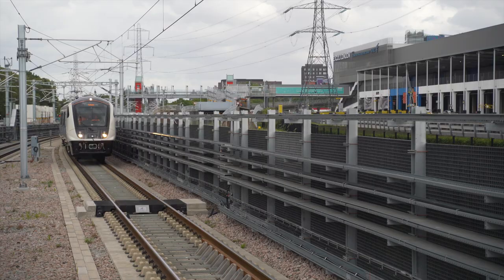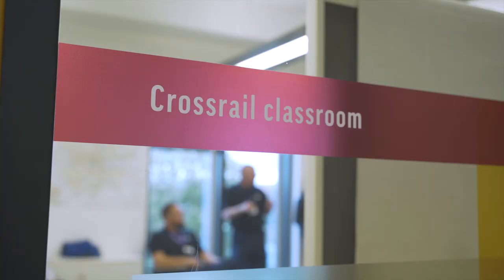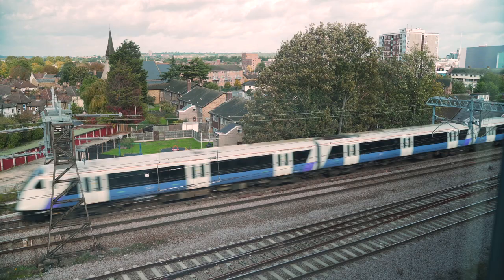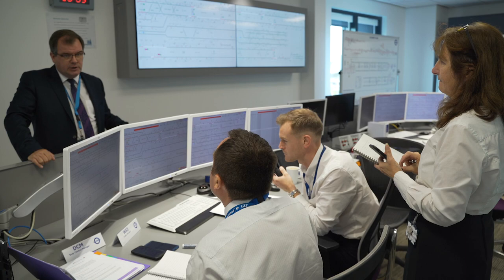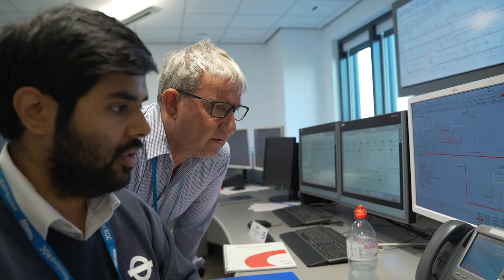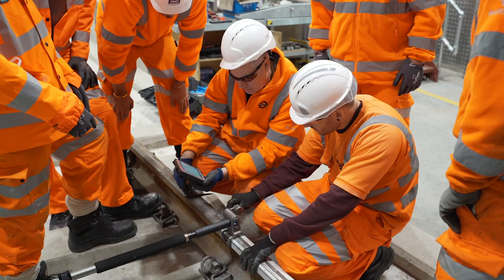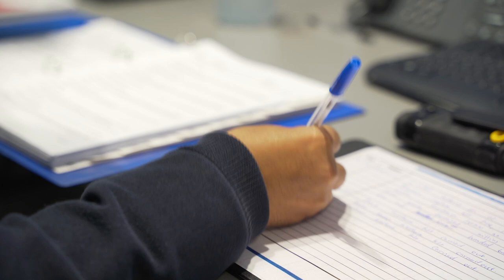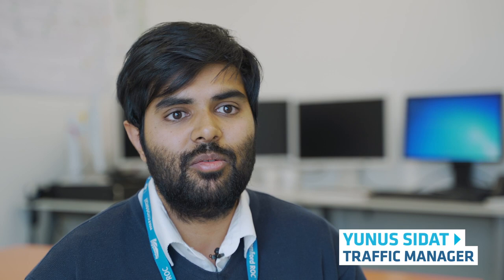Network operations training for the Elizabeth line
The Crossrail project is training the Network Operations team who will oversee the railway infrastructure, this must be completed before the Elizabeth line can open.